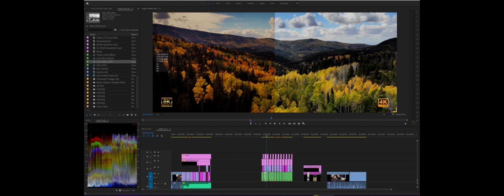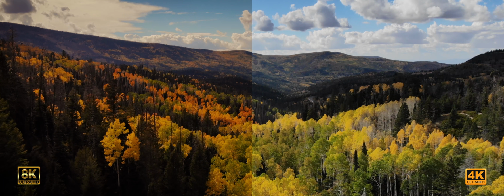Amazing, Ultra HD 8K Drone Footage from 4K Mavic Air (Up-scaled) Tutorial & Side-by-Side Comparison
In this video, Carl Mazur discusses how and why I did an upscale to 8K 60fps from 4K 24fps with a small but mighty... DJI Mavic Air 4K Drone footage.

Found out YouTube does NOT CARE what size or dimensions the videos uploaded are. So... I uploaded to my own custom dimensions of... 8000 x 3000 pixels; for a super cinematic effect! Grab some popcorn and candy. It's gonna be fun!

**If you ever have any questions... I'm always happy to help!

Editor or NLE Adobe Premiere Pro CC 2019. Drone footage shot in MP4 (not MOV mode). Color grading done in Adobe Premiere Pro CC 2019 using Lumetri Color filter (No drag n drop LUT's used at all, all by hand).

*NOTE: Next tutorial will be on all the setting I used for this specific project.

Color grading is one thing I really took for granted so many years. After 25 years in the Television and advertising industry, I really dropped the ball. My whole learning process plateaued and I stopped learning to a certain degree at some point years ago. Recently, I found that when I spent the time watching YouTube videos and just getting in there to learn the shortcuts, tools, NLE, and many things Adobe Premiere Pro has to offer, I really kicked myself for not learning this YEARS ago!

I take the DJI Mavic Air 4K drone and upscale the raw footage to 8K and I think it really makes a super big difference in the overall production value of the scenes. One reason why I believe it works so well is because when upscale is enforced, then all the data is being used from the original footage. I presume that some of the data is lost just by keeping it in 4K resolution. I'm not an engineer by no means, by I figure that the data has to be a bit more to make sure it covers the entire screen in 4K, so when in 8K the entire data is processed.

When in upscale to 8K, notice how I color grade after my video is fully blown up in 8K. Another reason it looks better is all the colors added, filters used and effects applied to the timeline are in true 8K. It renders it out so smooth it's just unreal. Lots of times I have problems with clouds as so many others do too. Clouds always tend to blow out and if I seem to get the clouds in range then sometimes they will appear cartoon like and they may also start to have digital color bleeding and look blocked and particles jumping. When in 8K it makes that process seamless and integrates those colors perfectly while fading the contrasted skyline with color data from another area in the video. Heck, i cannot wait to purchase a ND filter for the drone.

One top secret trick that I do is SO essential to editing smoothly in 8k at 60Fps, in almost real-time.

While using the sharpening feature in 8K 60fps, I have noticed that the vibration effect or edging that jumps from the video frame by frame is much less noticeable and almost completely gone in certain areas of the screen. Obviously it's always a struggle to have straight lines not accentuate the vibration effect, but the upscale definitely helps.

Want to take your video editing to the next level? You have got to try this out!

My system:
Cyberpowerpc Liquid Cooled
Intel i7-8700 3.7GHz - 6 core Processor
16GB DDR4 RAM @ 2400Mhz (up to 64Gig of RAM)
nVidia 1080 GPU 8Gb
Windows 10 64bit OS
Yamaha R-S202 Receiver
2 - Polk Audio 60ii Series Towers Speakers (front)
2 - Polk Audio T-50 Tower Speakers (rear)

Carl Mazur Photography